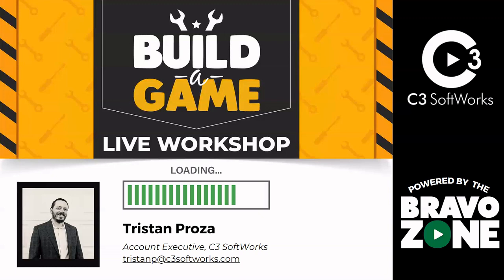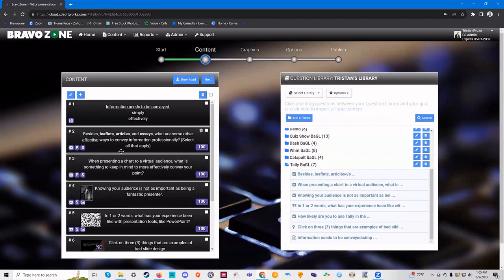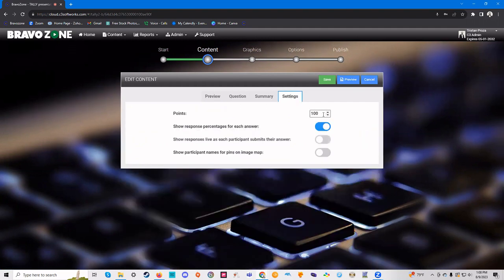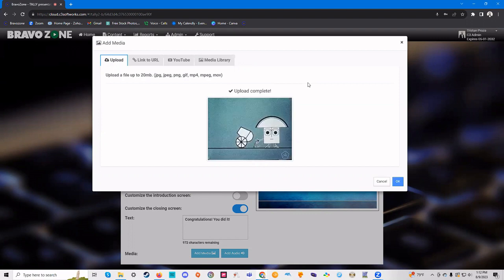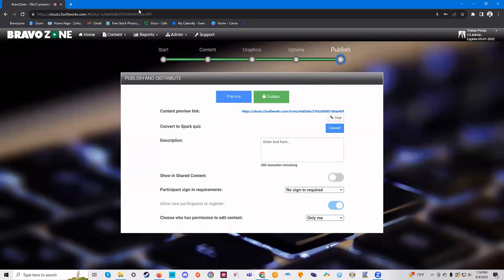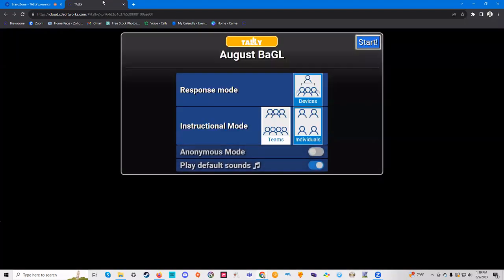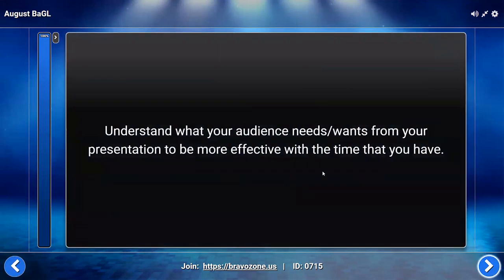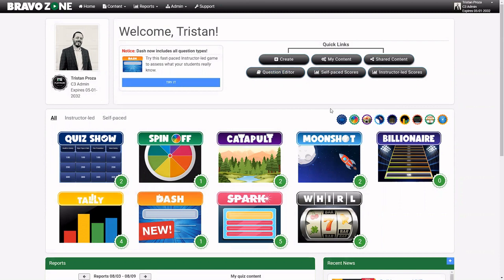Build -a- Game LIVE Workshop (TALLY)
Have you recently joined the BRAVOZONE family? Or, are you considering using gamification but feel a little skeptical about what it all entails? We have you covered!

We are hosting bi-monthly, live workshops that will demonstrate the ease of use of the building process in our one-stop platform for engagement. Each month will focus on one of the customizable templates that we offer in the BRAVOZONE, and will also include some tips, tricks, and best practices on how to gamify your content for success. This month we are focusing on our brand new template, DASH, which provides fast-paced fun for serious learning.

During the workshop you will:

• See a live demo of the builders and the creation process
• Come with questions and get some answers
• Get introduced to some fresh ideas or a new product
• Play a game together that you helped build